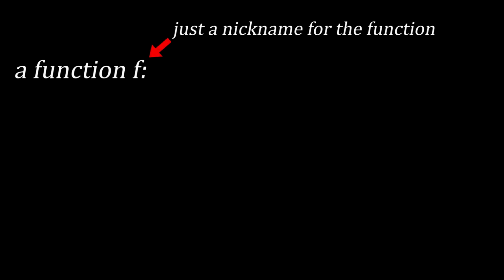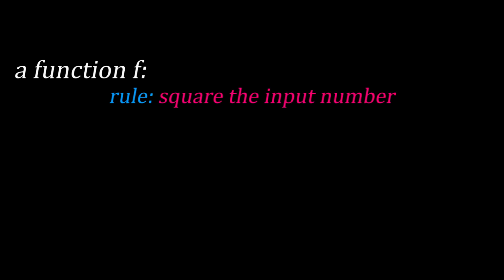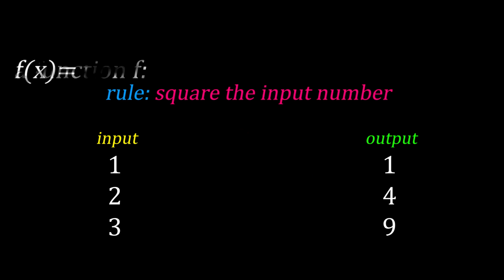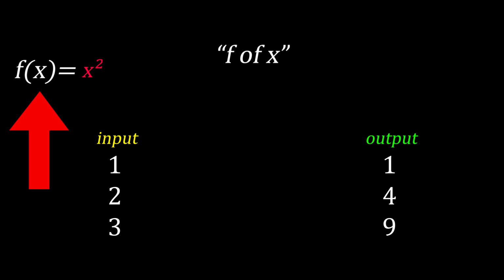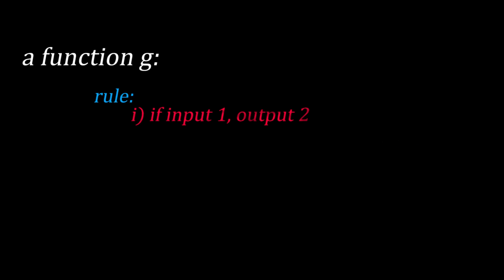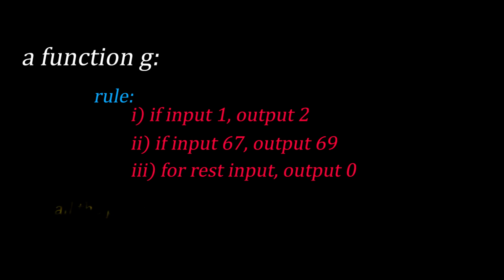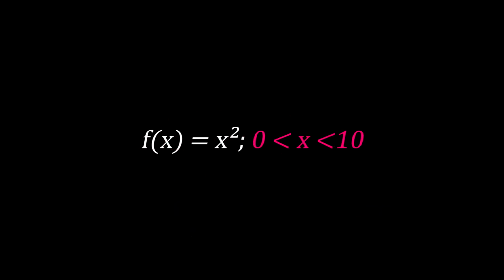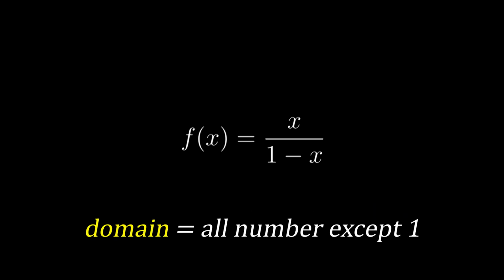What is a function? Very gentle explanation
what is a function explained simply
function in math easy explanation
functions domain and range beginner friendly
intuitive explanation of functions math
f of x meaning explained
basic idea of function for beginners
how to understand f of x
math function explained with examples
simple explanation of domain and range
function notation explained
easy math tutorial functions
what does f bracket x mean
function examples using squares
understanding input output math functions
math function lesson for students